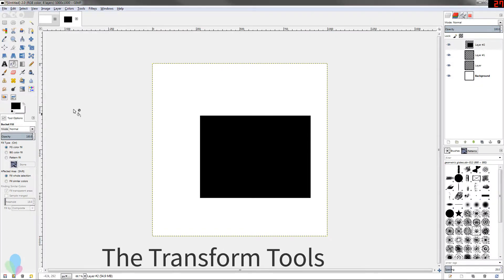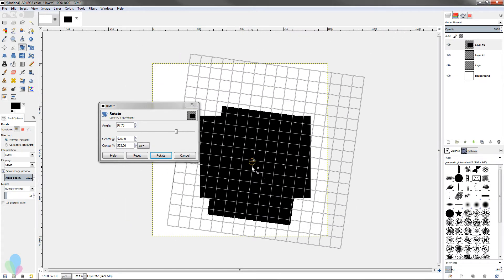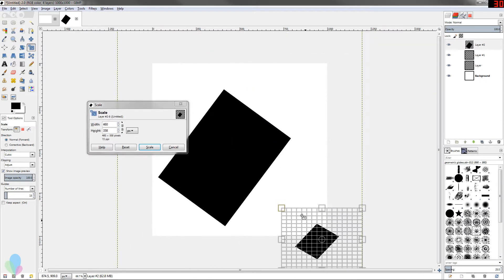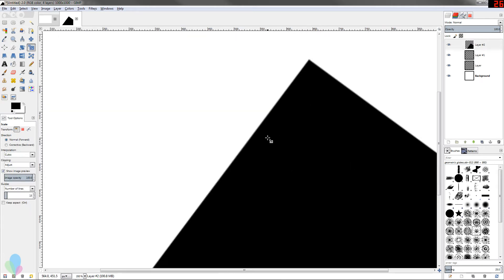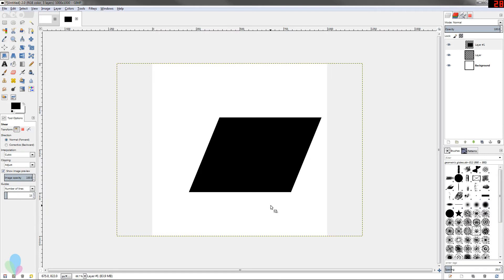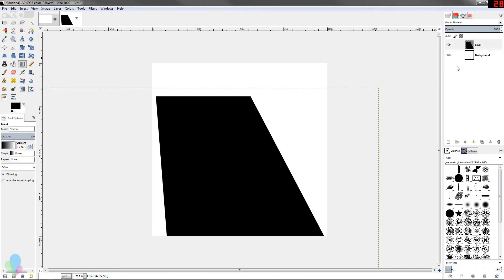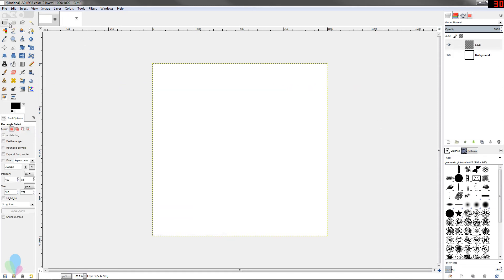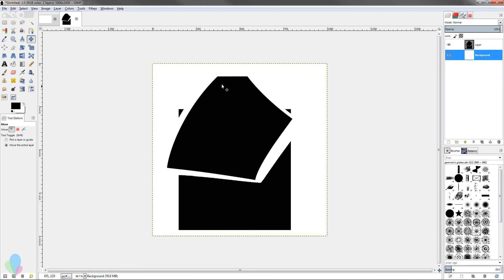GIMP Basics: Transform Tools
In this tutorial video, I cover the basics of the various transform tools in GIMP and how they function.

Visit LearnGIMP.org for more GIMP Basics and other GIMP tutorials.